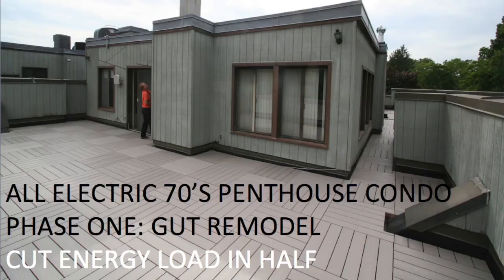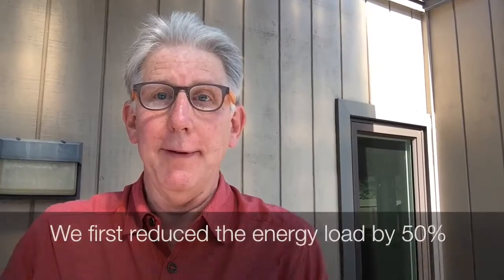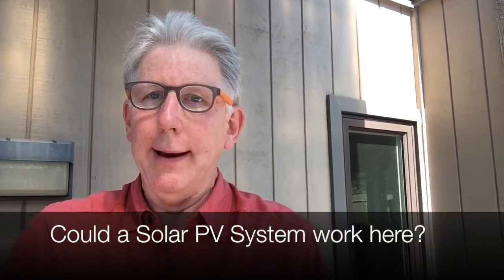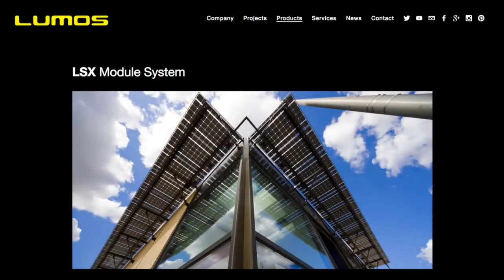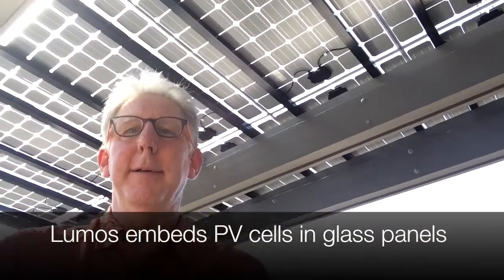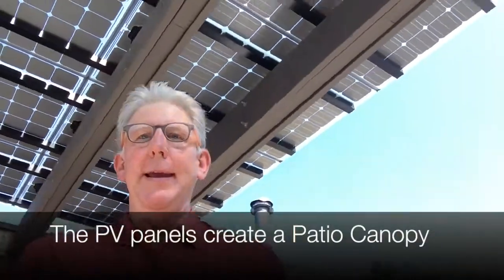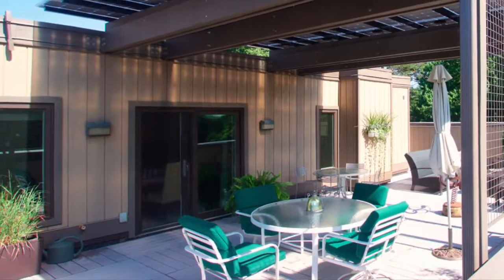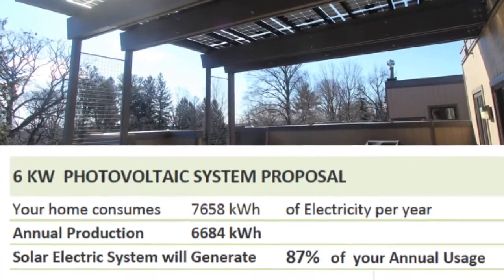Penthouse PV Solar Canopy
We first cut the energy load of this 2000SF home in half. Next we installed two solar PV patio canopies that provide 87% of all the energy this home requires: heating, cooling, hot water, lighting, and all appliances and plug loads - everything!